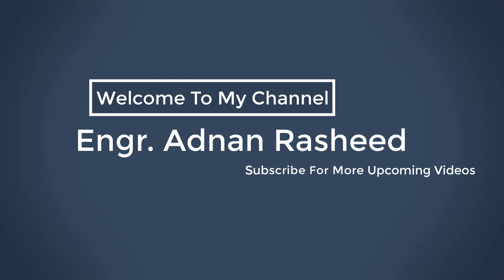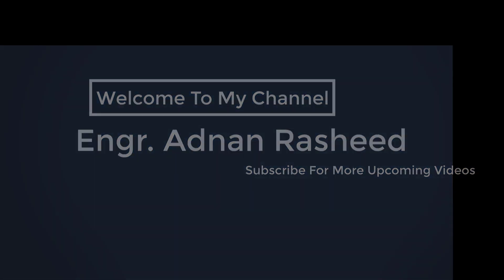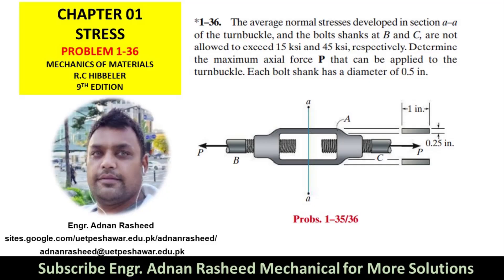1-36 | Internal Resultant | Loading Chapter 1 Mechanics of Materials by R.C Hibbeler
1–36 The average normal stresses developed in section a–a of the turnbuckle, and the bolts shanks at B and C, are not allowed to exceed 15 ksi and 45 ksi, respectively. Determine the maximum axial force P that can be applied to the turnbuckle. Each bolt shank has a diameter of 0.5 in.